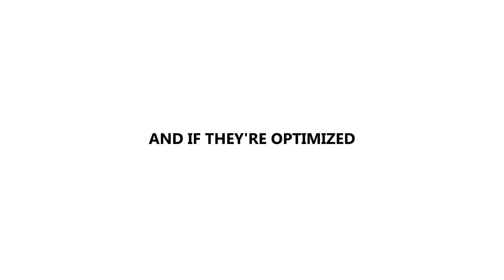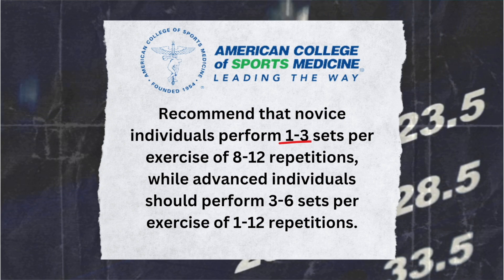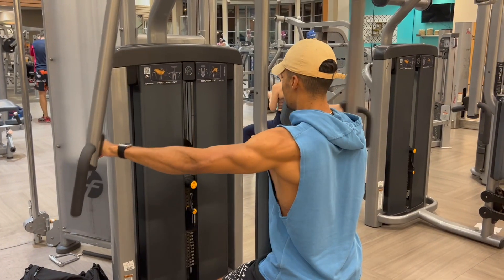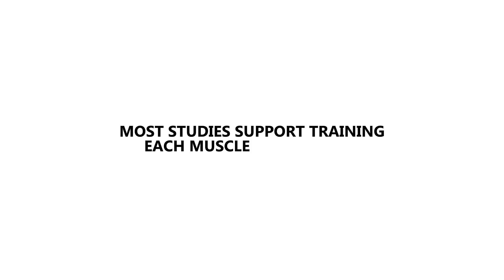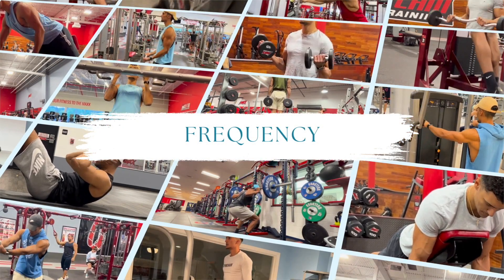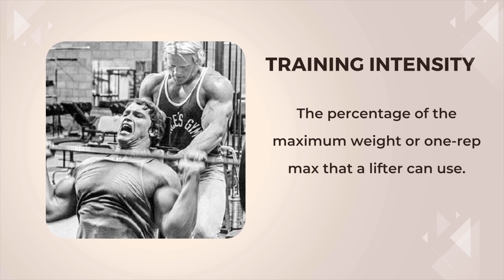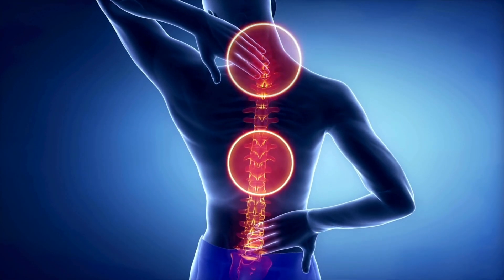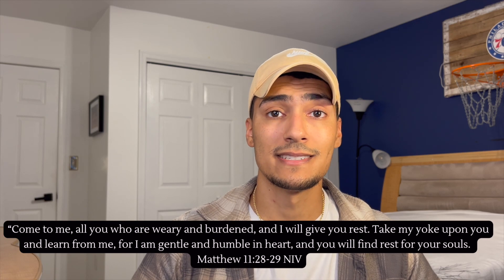The FASTEST Muscle Building Techniques (Science Explained)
In this video, I discuss 3 crucial muscle growth tips and strategies that will make or break your bodybuilding journey. You must optimize these 3 muscle-building strategies, and if you do, you will see muscle growth like never before!

Strategy 1. Train at the ideal Hypertrophy Volume
In weight training, volume is the term used to describe how much work you do, such as the number of repetitions and sets you perform of any given exercise. The American College of Sports Medicine recommends that novice individuals perform 1-3 sets per exercise of 8-12 repetitions, while advanced individuals should perform 3-6 sets per exercise of 1-12 repetitions. To put it another way, some research suggests that optimal hypertrophy occurs with 10-20 sets per muscle group weekly, with experienced lifters sometimes benefiting from higher volumes, around 15-25 sets per week (Henselmans, 2023).

Strategy 2: Optimal Training Frequency
Training frequency, or how often each muscle group is trained weekly, plays a crucial role in muscle growth. Most studies support training each muscle group twice per week as optimal for hypertrophy, especially for those who already train consistently. Hitting each muscle group multiple times a week increases the anabolic (muscle-building) processes while allowing for effective recovery between sessions. For example, research has found that those who train each muscle group twice a week have more significant hypertrophy or muscle growth than those who only train once weekly, even if the total weekly volume is the same (Schoenfeld et al., 2016).

Strategy 3: Training Intensity
Intensity is a fundamental driver of hypertrophy. Intensity is defined as the percentage of the maximum weight or one-rep max that a lifter can use. The general consensus is that you should work at moderate intensities, around 60-85% of one-rep max, where 6-12 reps can be completed before fatigue sets in. This range appears ideal because it balances the recruitment of both fast and slow-twitch muscle fibers, maximizing mechanical tension and time under tension, both crucial for muscle growth (Stronger by Science, 2022).